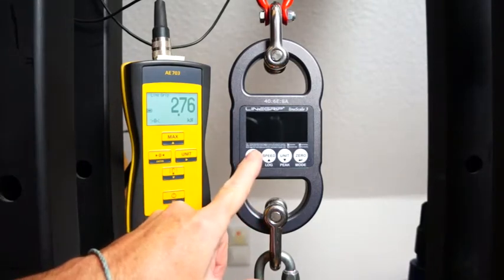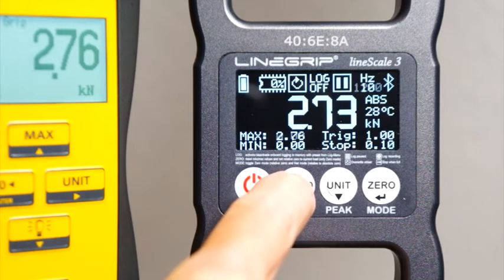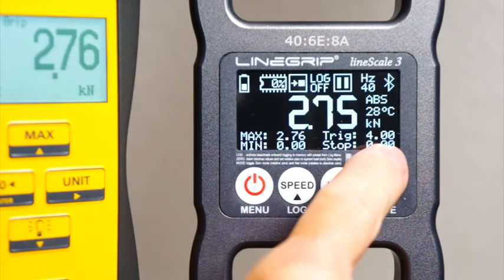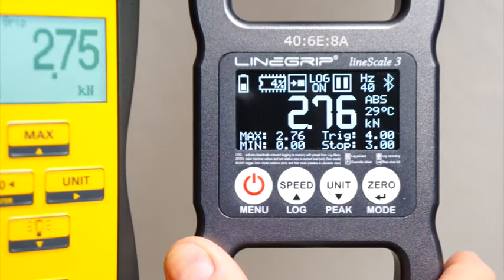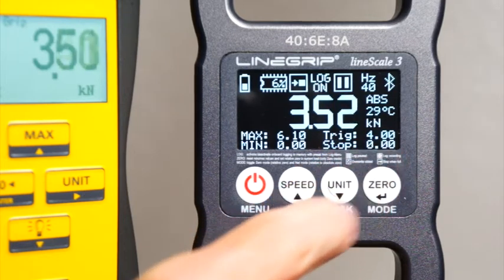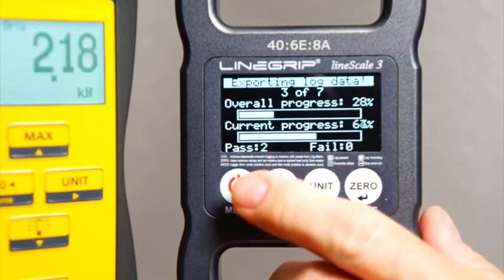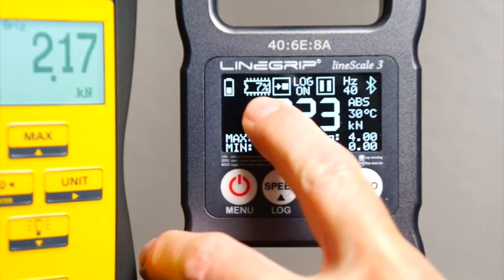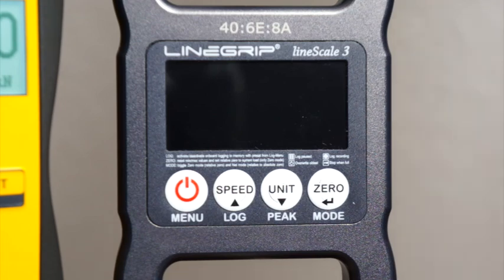LineScale-3 BT dyno demo of onboard log features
This is the first demo of the recently received prototype. Due to the tons of features more demos about the basic functions, settings and menu option, log-file processing, and details about the app will follow in the coming days.

The LineGrip LineScale-3 is an innovative PPE certified electronic bluetooth load-cell (dyno).
• Strong: 30kN WLL, 90kN MBS
• Safe: PPE certified to 10kN
• Compact: 190x90mm, 20mm thin, 510g
• Fast: 1280Hz max. scan rate
• Tough: IP65 water proof
• Enduring: 25+ hours battery life
• Smart: 50+ hours on-board logging
Onboard logs can be directly exported to a USB thumb drive (flash drive, U-drive) by simply plugging it in the LineScale.
The LS3 is equipped with a state of the art ARM processor to deliver mind blowing performance. The included iOS & Android app enables monitoring, configuring and logging from a distance. The included Windows Pro-Software enables high speed live log recording and via USB.